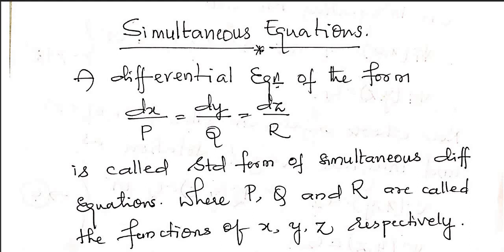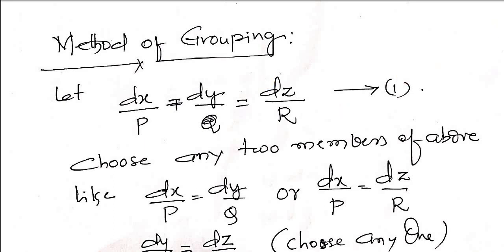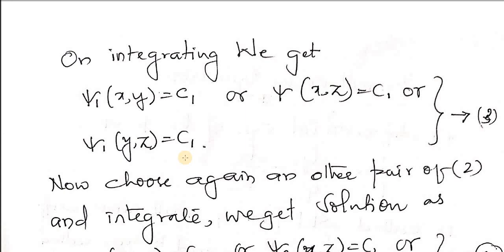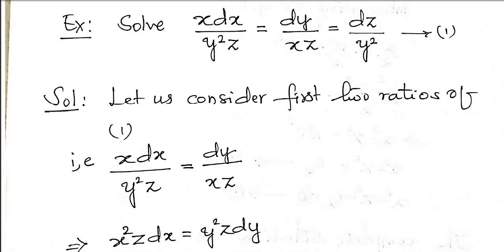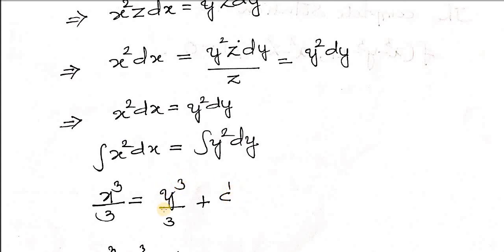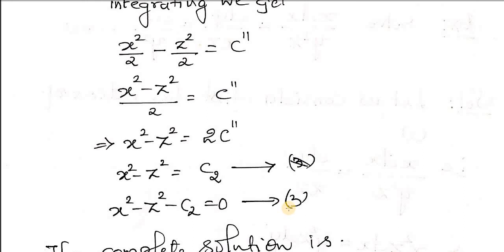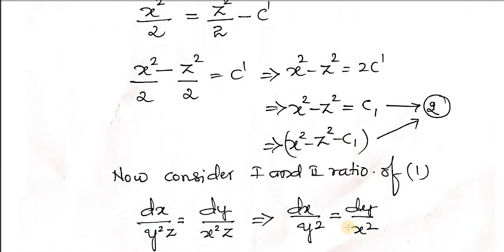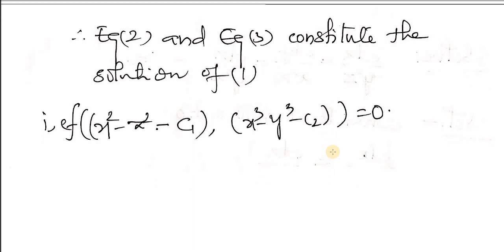Total Differential Equations PART 8 | DR Mahantesh M Nandeppanavar.